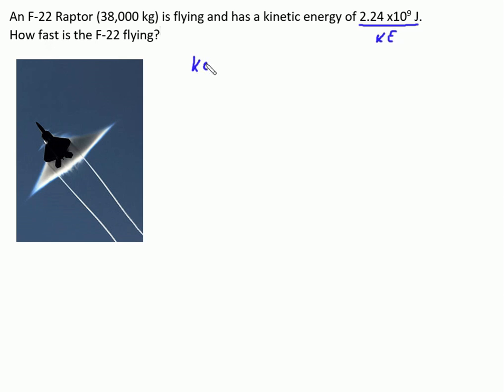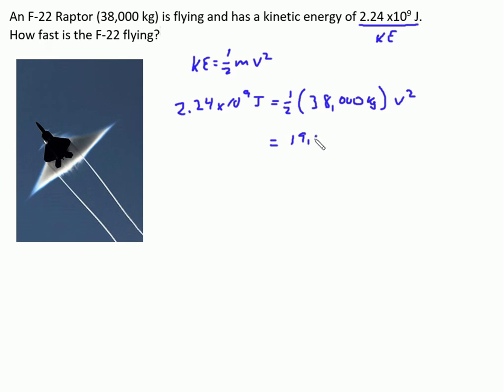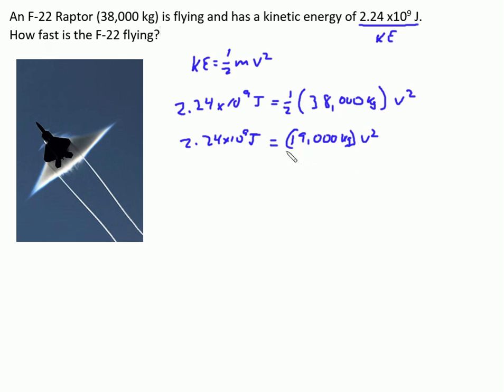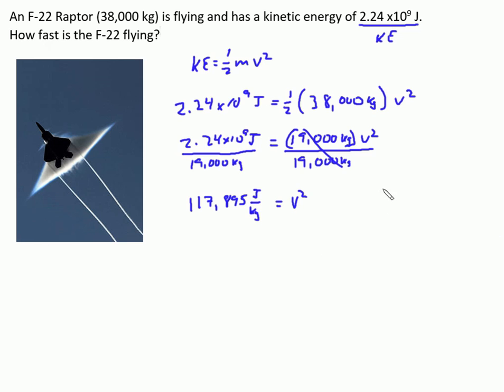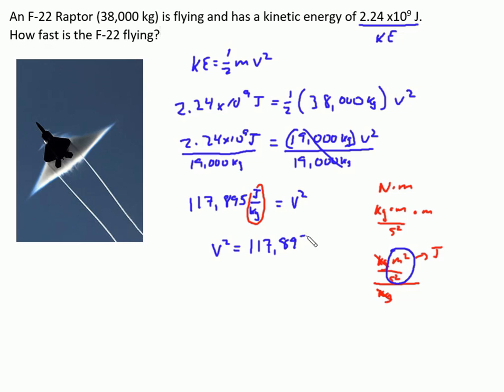Kinetic Energy #2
Extra, not required for Energy chunk